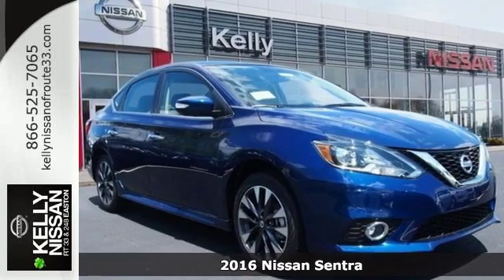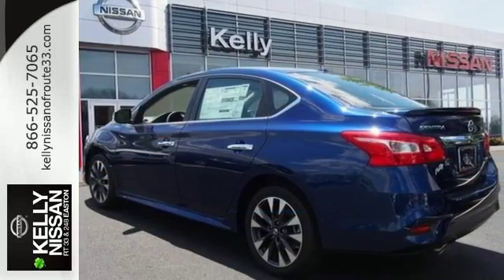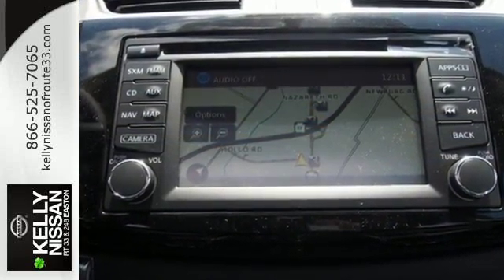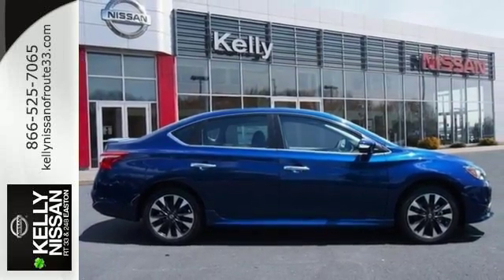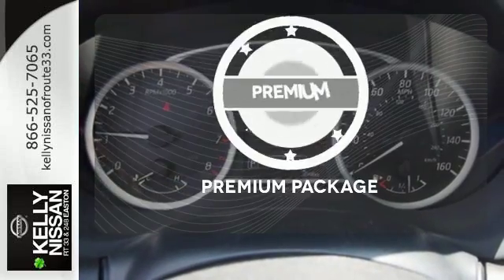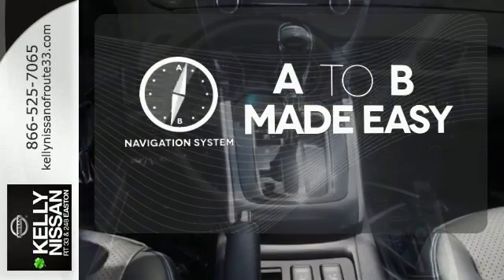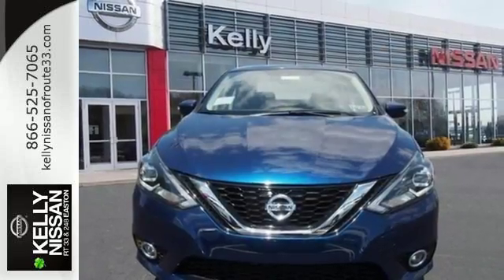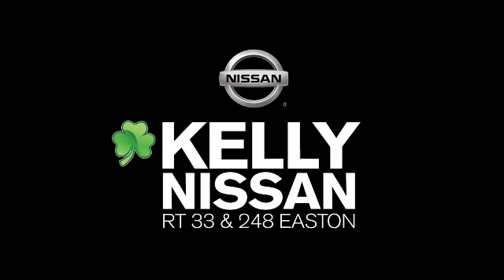New 2016 Nissan Sentra Easton PA Nazareth, PA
Year: 2016
Make: Nissan
Model: Sentra
Trim: SR
Engine: 1.8L 4-Cylinder DOHC 16V
Transmission: CVT with Xtronic
Color: Blue
Interior: Charcoal
Stock #: N62054
VIN: 3N1AB7AP0GY258055

Address:
3830 Easton-Nazareth Highwa